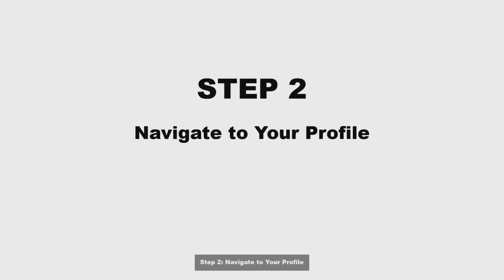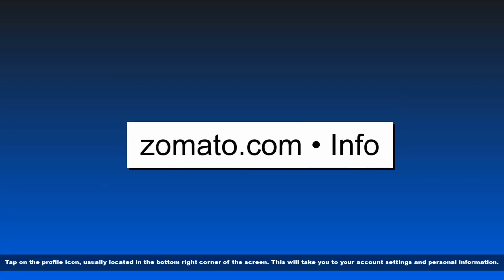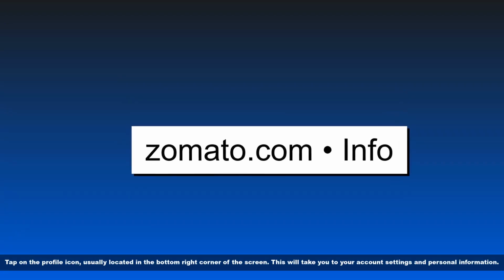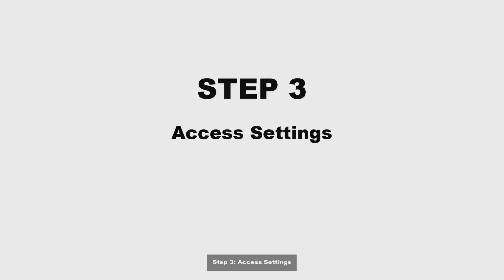How To Clear Search History On Zomato 2025 (2026)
In this video, we will show you how to clear search history on Zomato 2025. If you're looking to manage your privacy or simply want a fresh start, this guide will help you navigate the process easily.